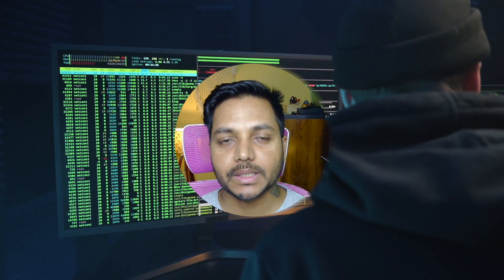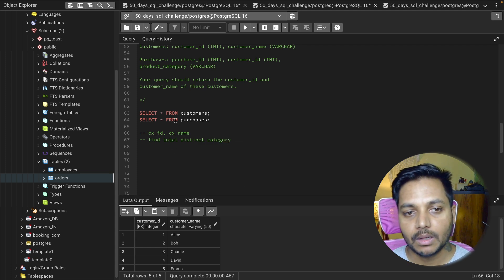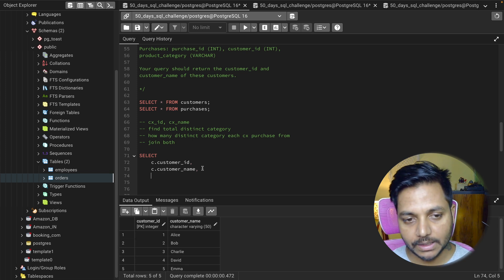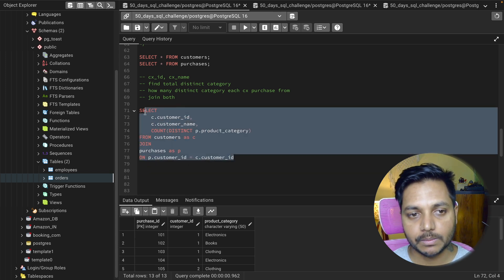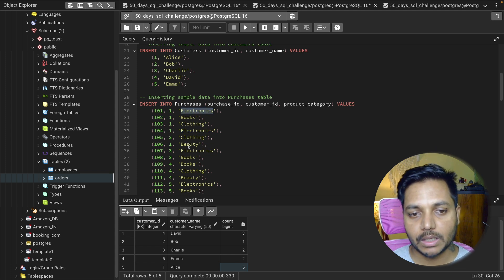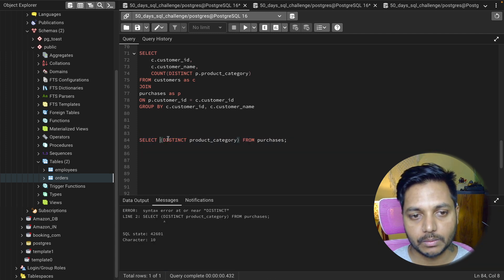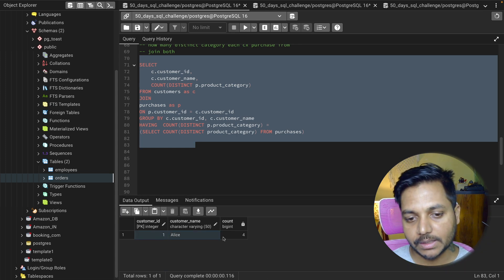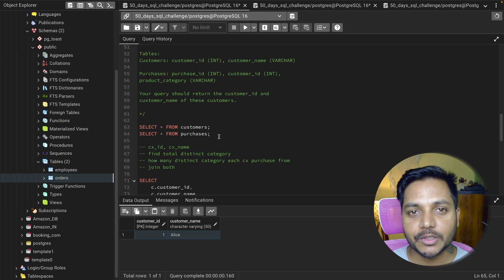SQL Challenge - Data Analyst Interviews!: Solve SQL Question LIKE a PRO! EP SQL - 17/50